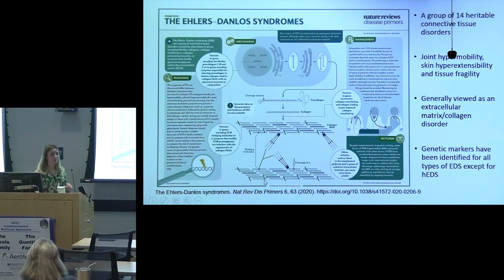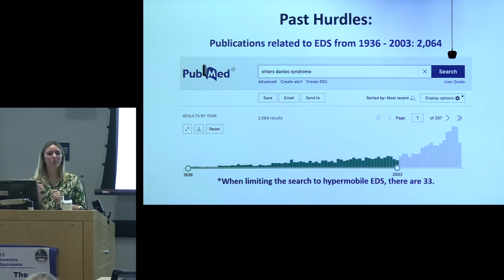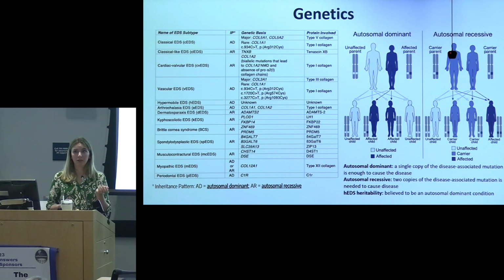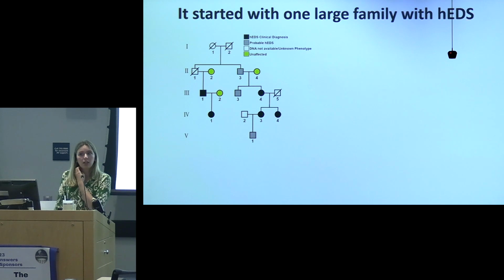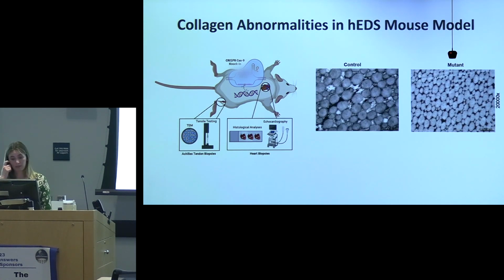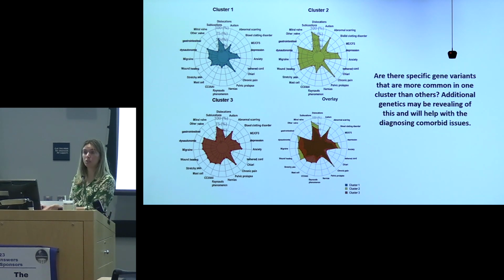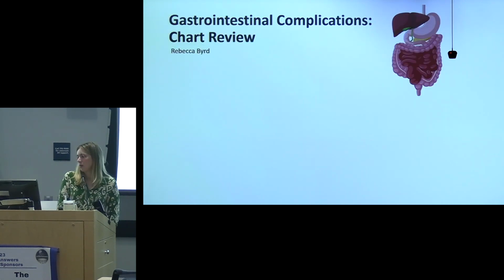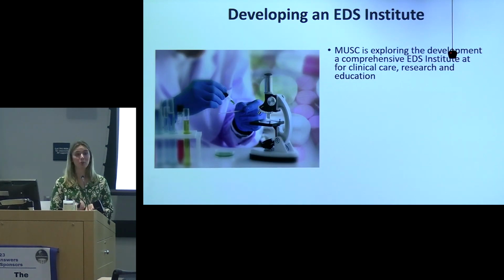Bobby Jones CSF Charleston Educational Lecture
Make sure your Youtube playback settings are set to 1080p!  Click on the settings wheel beneath the video to adjust.  Any music is professionally licensed and authorized for use in this video.